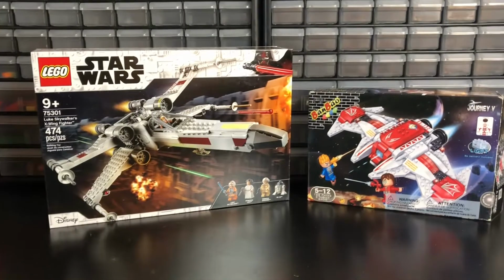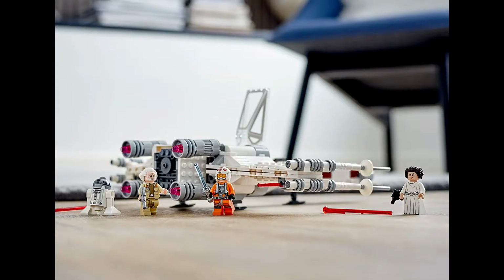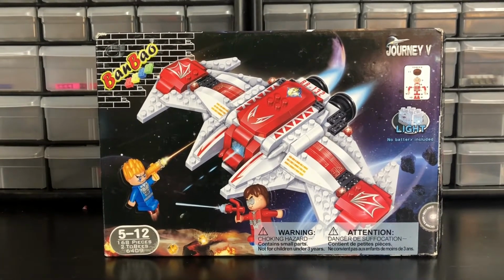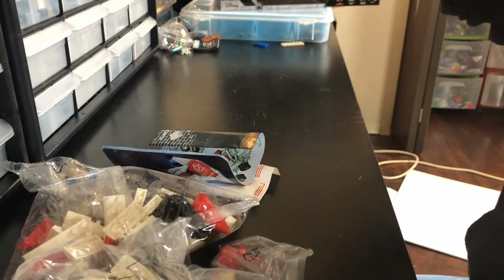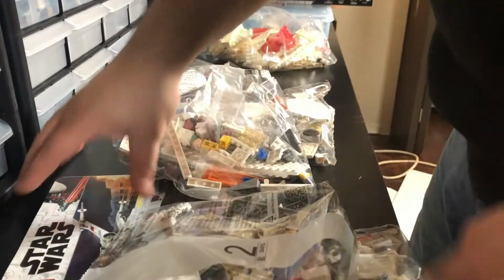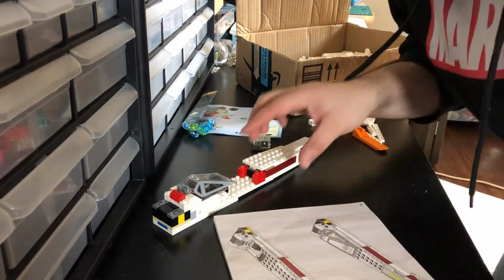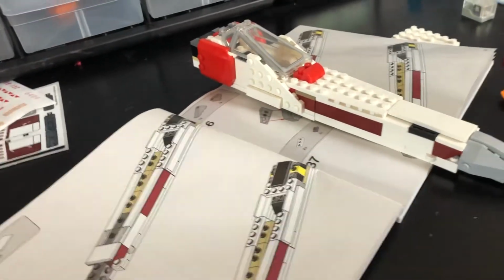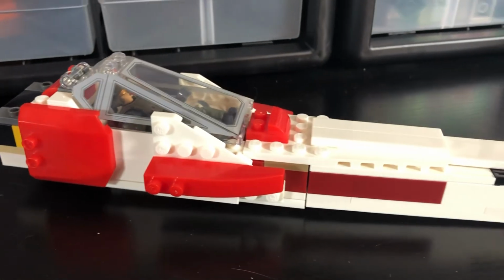Frankensets Challenge!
This is the first of many Frankensets challenge, the challenge where I take different brick toy brands and mix them together to make something entirely new. Check out my Instagram for lots of pictures of my brick toy city!